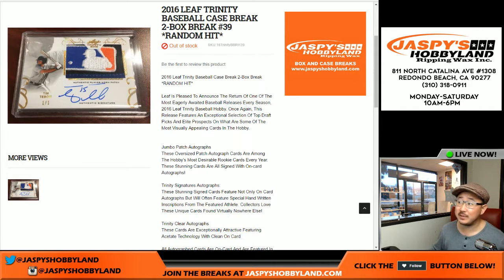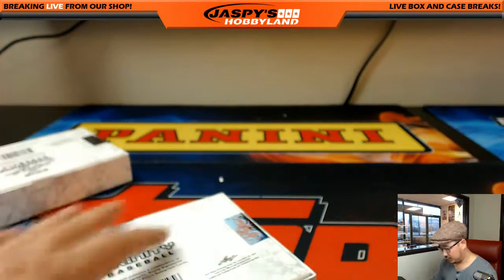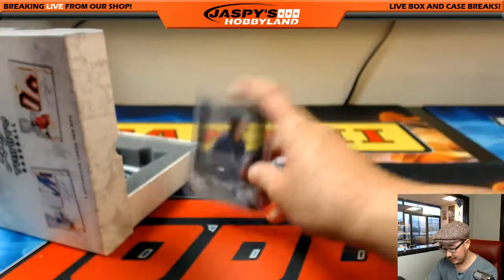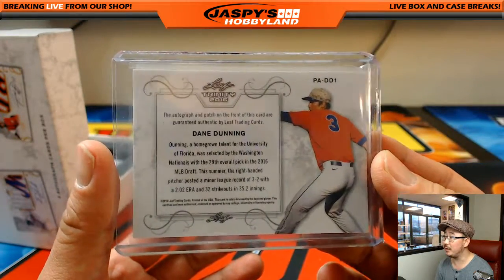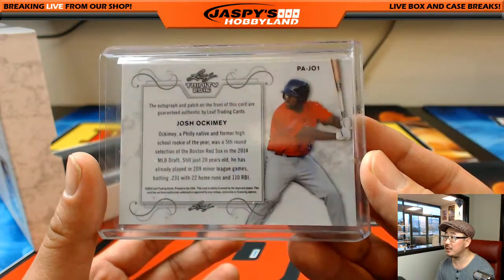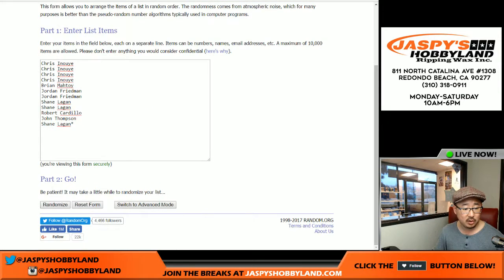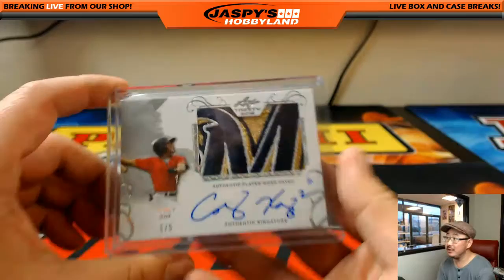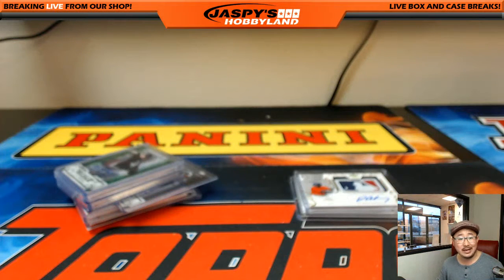03/13/17 [2Box RANDOM HIT] #39 - 2016 Leaf Trinity MLB Baseball